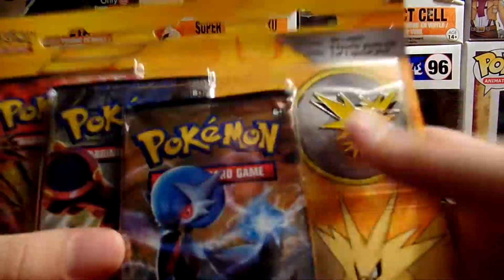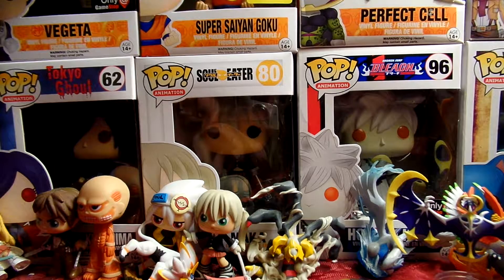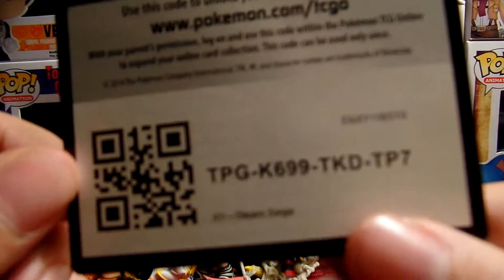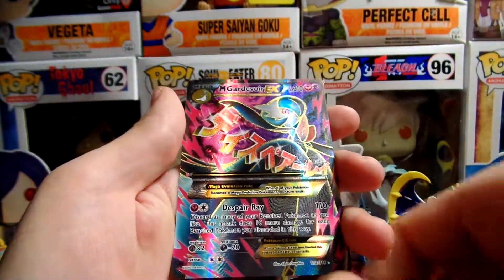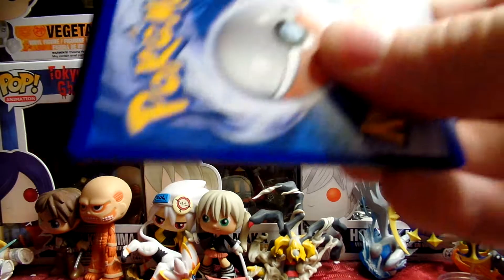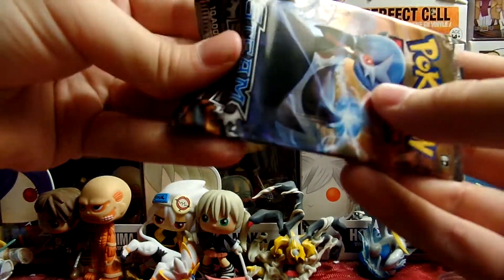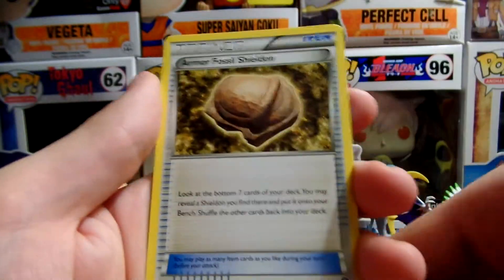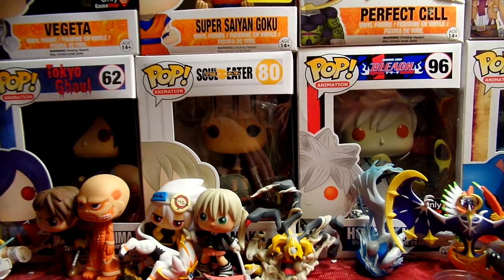pokemon Zapdos pin booster